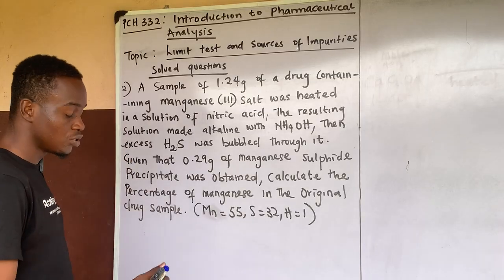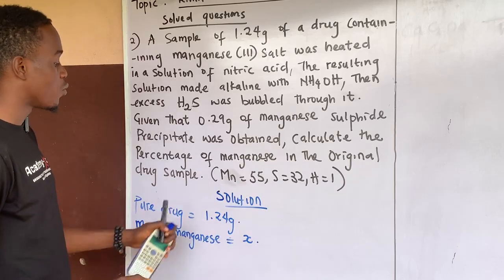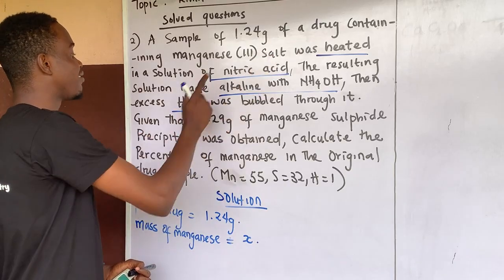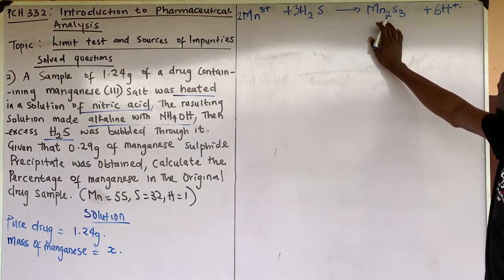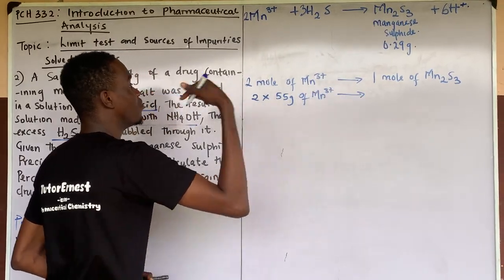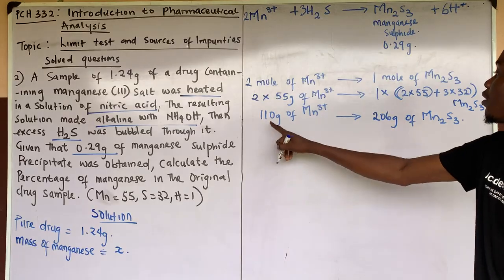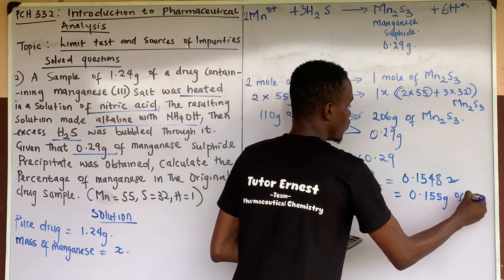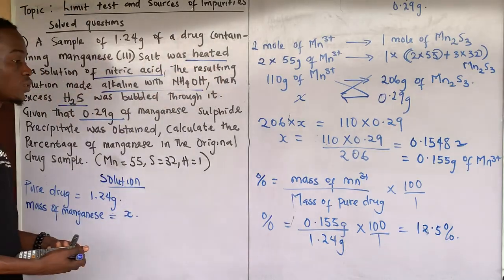Solved Past Question on Pharmaceutical Analysis I - Limit Test 🔥pharmacy